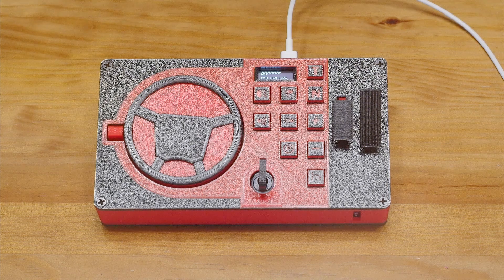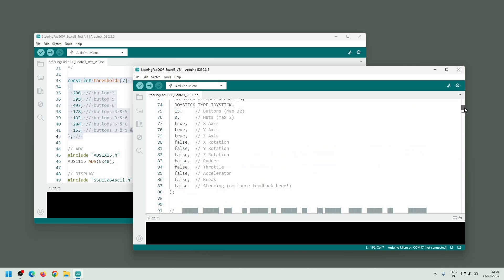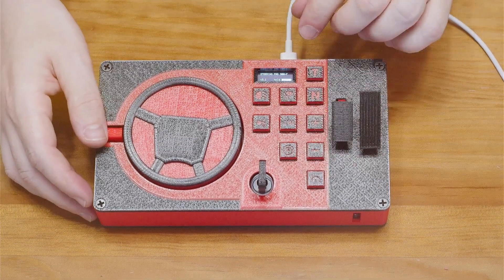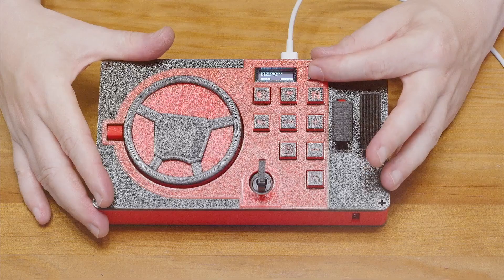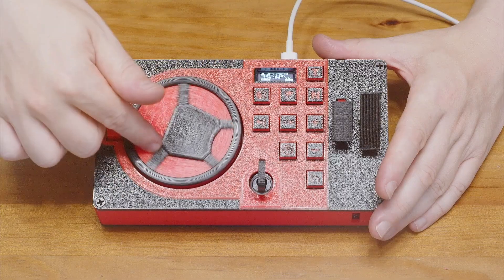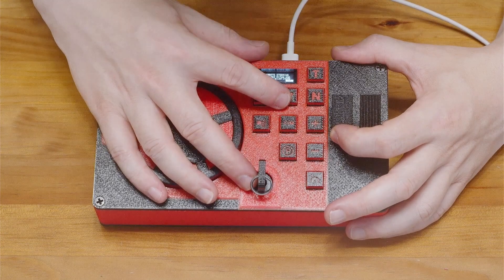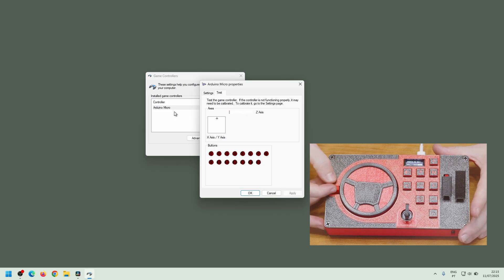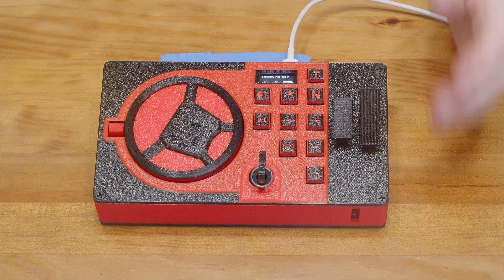How I installed the Firmware and calibrate the Steering PAD 900-F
Video 6 about the process of installing the firmware and calibrating the Steering PAD 900-F to finally make it an HID controller.

0:34 - Setting the Thresholds Array
0:59 - Preparing the EPROM
2:20 - The Controller Menu
3:15 - Force Feedback Options
3:48 - Calibrating the Steering Wheel
5:15 - Calibrating the Pedals
6:09 - Testing on the Computer
7:16 - Setting the Force Level
9:07 - Final Cards

To download and add the firmware script to your Arduino project folder, follow the same process as in the Testing The Boards chapter in the How to make the PCB video:
PROJECT
CREDITS
The software is composed by libraries from other developers. Without them, this project wouldn't be possible.

Comment with care!
By commenting, ideas, modifications or similar purpose texts in this comment section, you agree that your contributions are freely provided under an open-source spirit.
Your ideas are freely usable by others (including the creator) for any purpose, without restriction or expectations.
The creator and community assume no liability for the implementation of user-suggested designs, as they are public and free contributions.